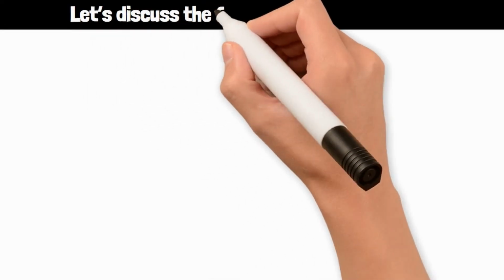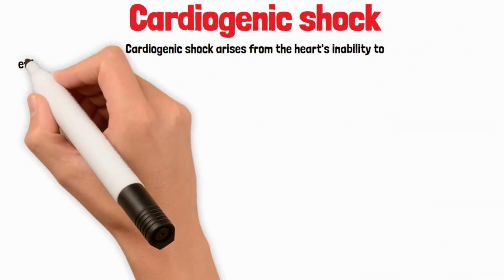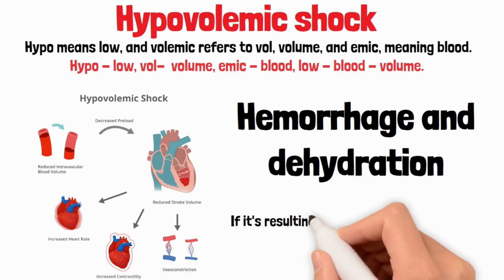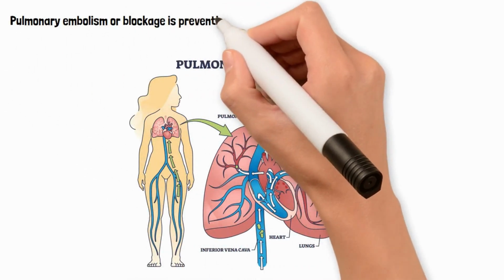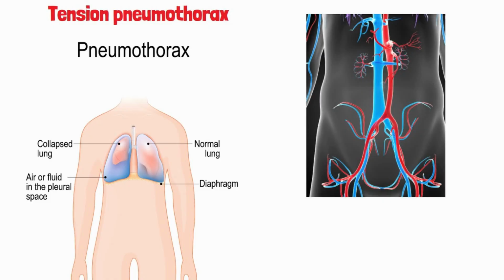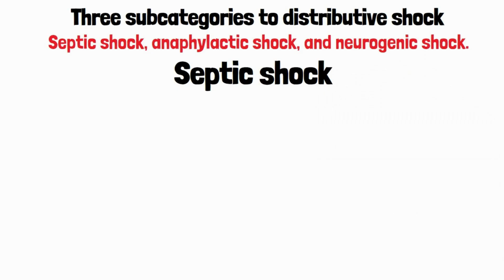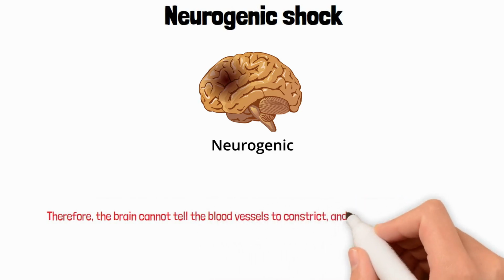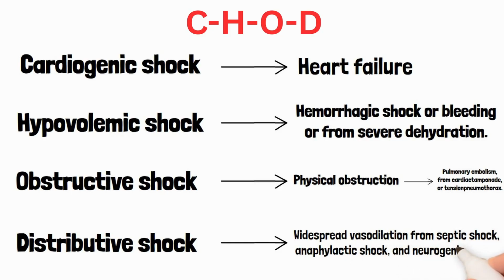Understand the 4 Types of Shock || NREMT Exam Prep Masterclass on Shock Types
For a remedial refresher course (get 3 more NREMT exam attempts or CE for recertification

Get a Full Access Membership and pass with confidence!
Membership includes:
-Training plan tracker
-Premade flashcards with tracking capabilities to let you know what you already studied (2,000 +)
-Training videos
- Practice App with 2,000 + questions
-NREMT Exam Simulator

At How To NREMT we don't just give you a practice app. We teach you how the exam works, and how to pass it easily and with confidence!

Preparing for the NREMT exam? This video is your complete guide to the four types of shock—cardiogenic, hypovolemic, obstructive, and distributive. Master the four main types of shock is essential for passing the NREMT exam. In this video, we break down cardiogenic, hypovolemic, obstructive, and distributive shock with clear explanations and real-world examples. Whether it’s heart failure, hemorrhage, embolism, or vasodilation, understanding these conditions is crucial for EMT test prep.

Learn how to recognize the signs and causes of each type of shock and remember them easily using the CHOD acronym. This review is designed specifically for NREMT students to boost confidence and improve test scores. Don’t miss out on this essential NREMT review.